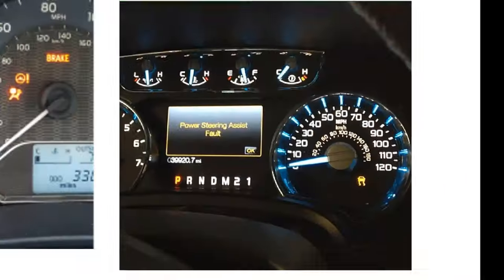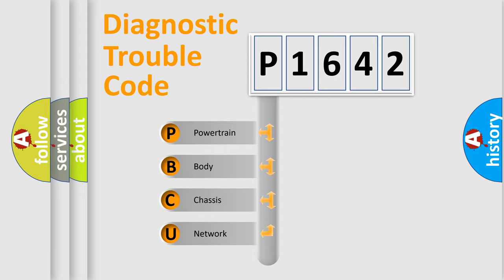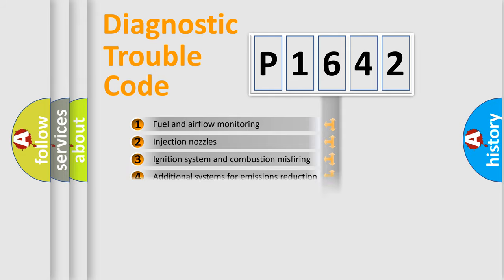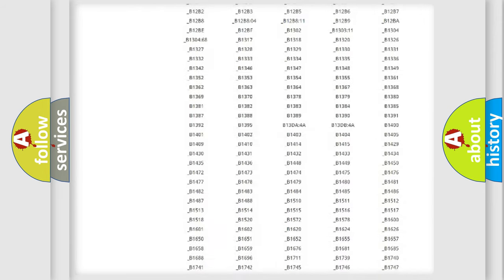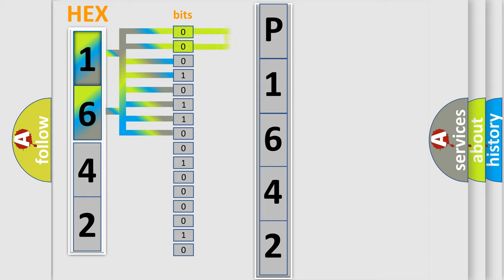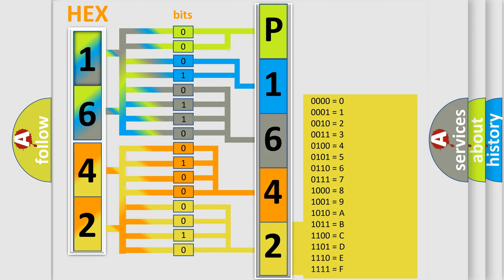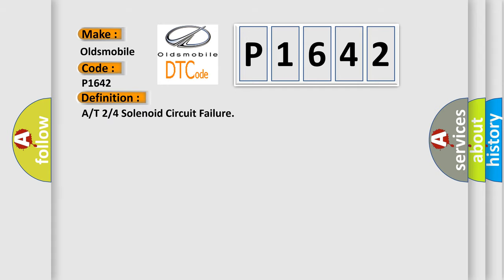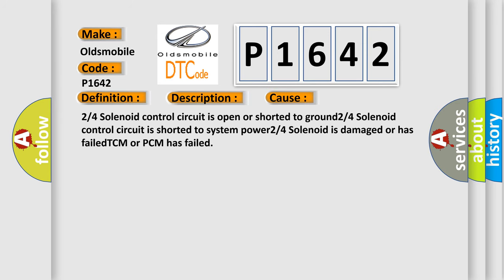DTC Oldsmobile P1642 Short Explanation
Contents:
0:21 Basic DTC analysis according to OBD2 protocol standard.
1:48 Insight into programming
2:58 A diagnostically understandable description of the Diagnostic Trouble Code
3:05 Basic error definition

Make:
Oldsmobile
Code:
P1642
Definition:
A or T 2 or 4 Solenoid Circuit Failure
Description:
Key on or engine running;and the PCM detected an unexpected voltage condition on the2 or 4 Solenoid control circuit immediately the solenoid was energized or de-energized.The PCM checks for an inductive spike when the solenoid is turned "on" and then "off".
Cause:
2 or 4 Solenoid control circuit is open or shorted to ground2 or 4 Solenoid control circuit is shorted to system power2 or 4 Solenoid is damaged or has failedTCM or PCM has failed